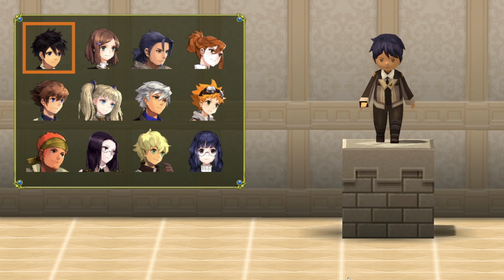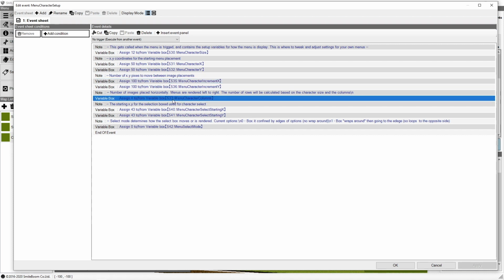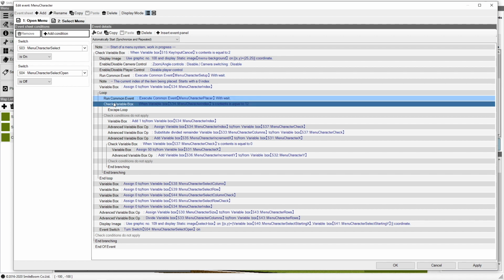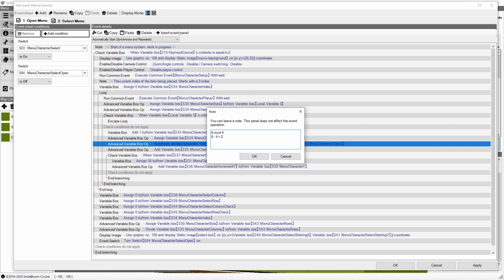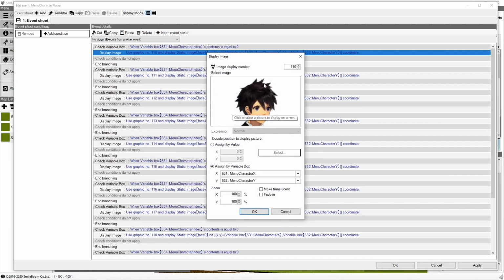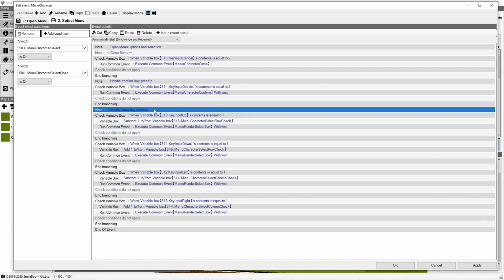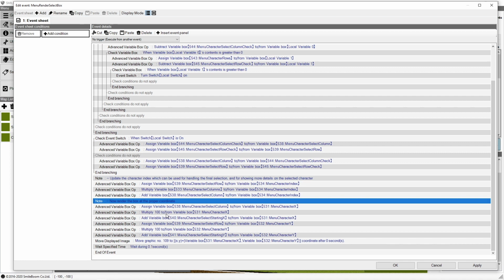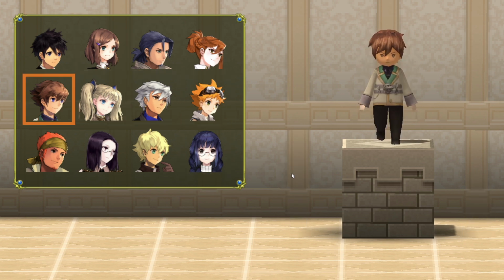Smile Game Builder — Character Select Menu (Part 1) | Mottzy Minutes #9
This tutorial shows a fully-baked menu system in Smile Game Builder designed to provide a character select menu. All of this will be available in the MakerBaseSGB project (link below). This part covers the rendering of the menu and the select box to select characters. Part 2 will go over the character selection and camera rendering process!

This is a longer video, so below are some timings to help you find important aspects of the tutorial.

00:00 - Intro and demo of menu
00:55 - Quick look at map elements
01:58 - Common events overview
03:14 - Menu Configuration (MenuCharacterSetup Event)
04:57 - Main Menu rendering / controlling (MenuCharacter Event)
07:28 - Main Menu rendering loop (primal algorithm for rending a menu)
09:54 - Main Menu rendering loop: Modulo method (Substitute divided remainder)
14:28 - Placing character images (MenuCharacterPlacer Event)
16:27 - Menu open completion (MenuCharacter after main loop)
17:56 - Menu selection logic using keys (MenuCharacter event sheet "Select Menu")
20:32 - Select box logic and rendering (MenuRenderSelectBox event)
24:09 - Menu keys reprise (key press vs. key down - using "2" vs "1" key presses)
24:46 - Review demo - but also boo boo! fix some code
26:04 - Yes, Mottzy is human
26:16 - Working menu demo and wrap it up!

It's been a long time coming, so I hope it's been worth the wait!

-- Mottzy Links --

-- Other links from helpful peeps! --

BunnyStick (Pixel Art speed paints)

Jacob Mann's YouTube Channel (SGB & Blender)